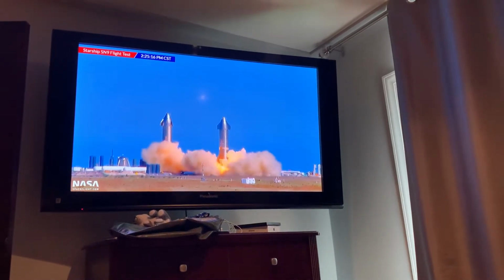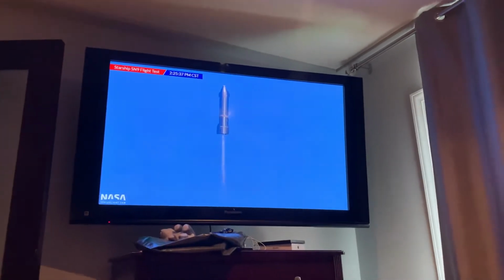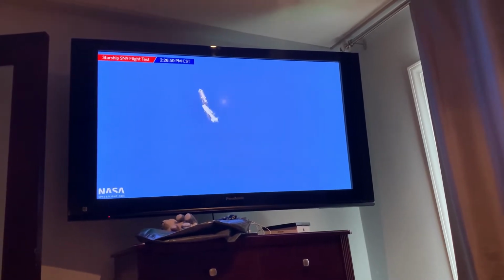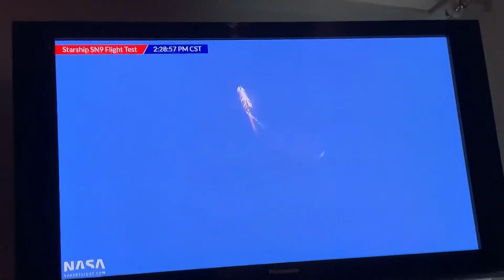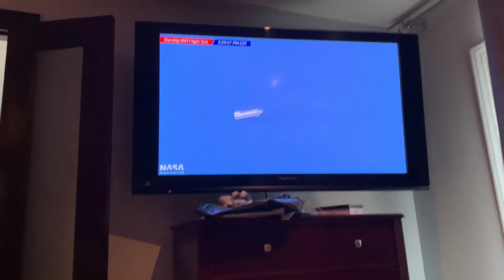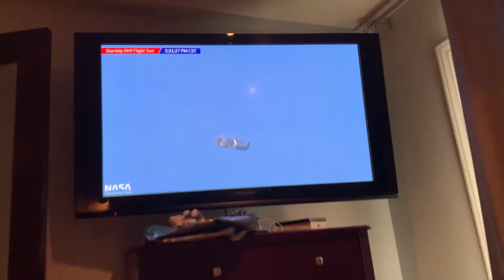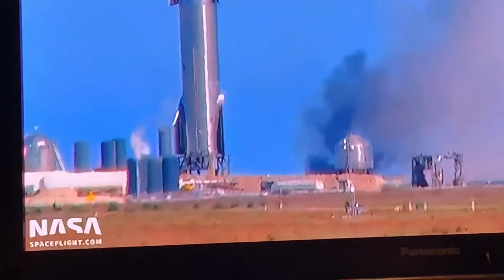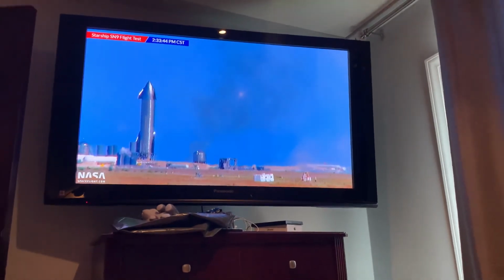Starship SN9 flight test launch and crash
Probably the most expensive drone crash